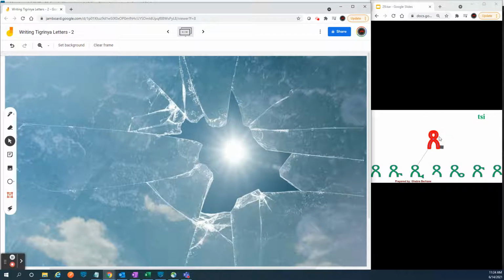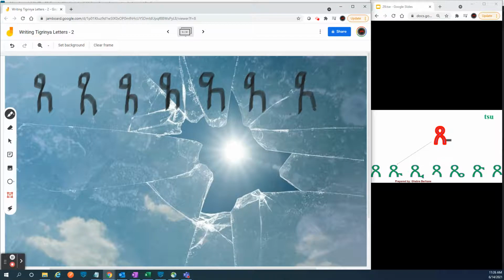29. Writing letter tse - ጸ - tigrigna tigre Amharic Geez letters